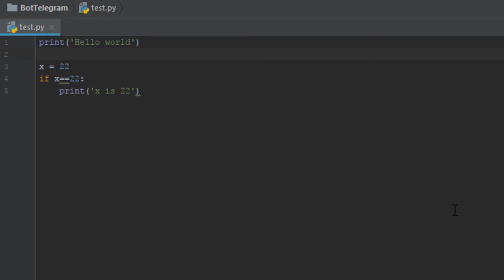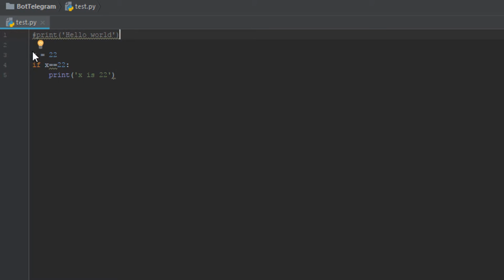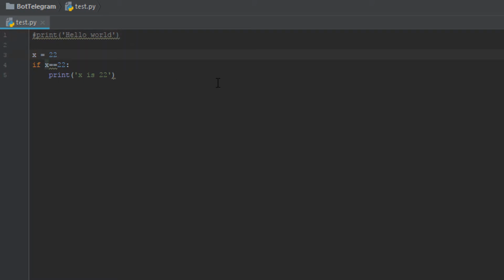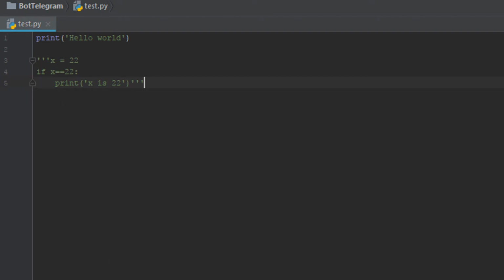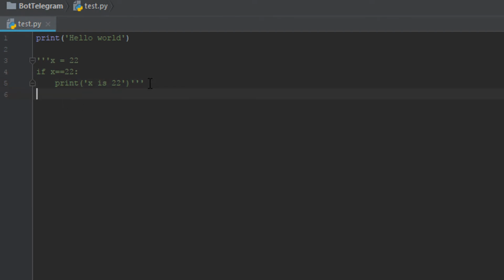Comments in Python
What are comments and how are they written in Python?
In this video, I teach and explain briefly the comments in Python